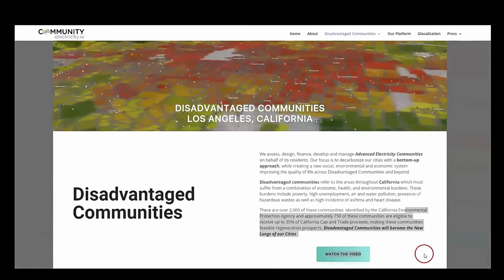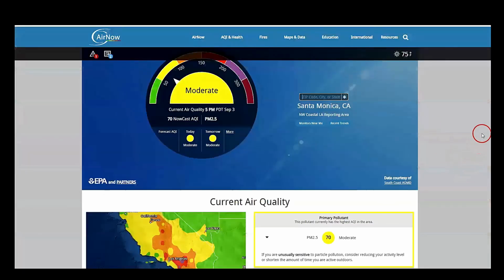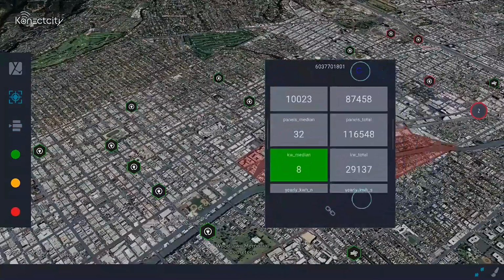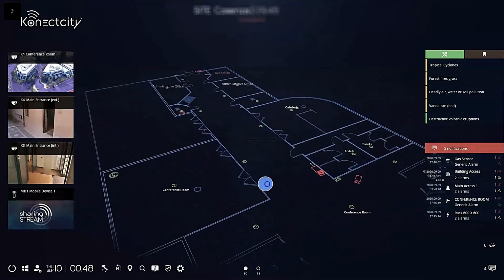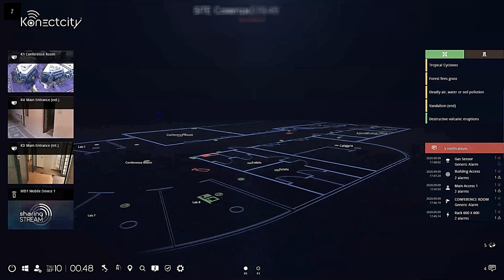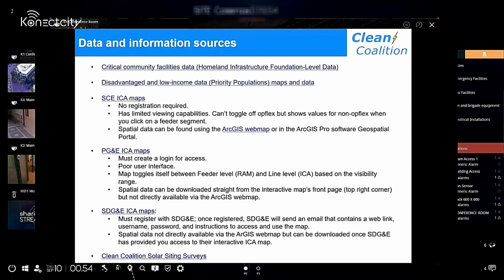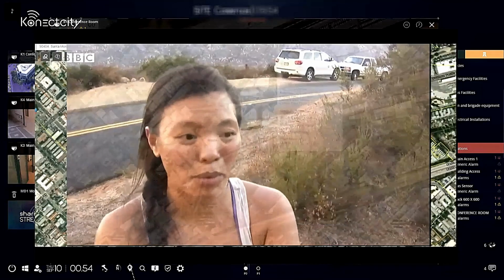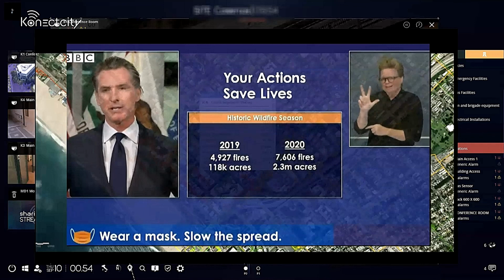Konectcity Clean Energy Data Visualization Platform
Konectcity Clean Energy Data Visualization Platform is part of California Climate Change Goals towards Net Zero Carbon. The platform is an Enterprise Level tool to enable decision makers to make smarter decisions based on a Real World representation and data awareness in Real Time.

 This initiative is part of California's climate investment project using the cap and trade proceeds where disadvantaged communities can receive 35% of this budget for environmentally impactful projects. To support this there are several existing websites with different types of data sets that are mostly of historical nature. These are largely standalone websites that output data in their own traditional color-coded format.

Billions of data points currently have no correlation or integration of this data. Our team has been analyzing all the Different datasets, including the LA. Atlas data Google Solar Project Data, Purple Air Data, Cal Enviroscreen Data tracking Disadvantaged Communities and EPA's AirNow tracking current air quality.

Our solution integrates any number of datasets into a single platform with multiple layers in a real world representation on a cartography map layer operating in real time. From here, you can visualize in 3D and  have complete control of all the data at your fingertips

you can now turn on or off all the critical  layers by simply tapping on the screen.There are a number of ways to visualize and analyse the data. Let's drill down to the disadvantaged communities in Santa Monica and turn on the critical sensors and heat maps.

From here we tap on the individual  sensor to view the solar panel data and the smart meter readings. Switching from one location to another is easy and fast. Here we switch to a building nearby and check on the PM 10 Air monitoring sensors and the data trends.

Now let's take a deeper dive into the data for commercial buildings within the disadvantaged communities in Santa Monica. Here we drill down to the solar potential for the Amazon Building

 From here we can switch to an Autocad and 3 D view of the buildings and the streets.  we can  monitor field sensors inside and outside. Since buildings are responsible for 40% of greenhouse gases,  tracking  their energy consumption performances is crucial. Buildings also have a huge impact on sustainability through energy and material use. Buildings consume. 50% of the energy and 75% of the electricity that Flows through the US economy.

Transportation accounts for 37% of Energy consumption. To accelerate advances in Electric cars and their wider uses we need to build ecosystems to support this. Our platform can  track electric vehicles around the city and show where charging stations are located  throughout California offering smart routing and KPIs in real time.

Solar Energy powered by the Sun may only account for 1% of the Energy Mix but it has grown by 95% in the last 5 years.

Another huge impact initiative is by using Microgrids or community grids.

The Clean Coalition has started identifying optimal locations for community Microgrids by aggregating data from all the utility companies, along with critical community facilities data to support the  community grids programs. These facilities include Fire stations, Hospitals, Urgent Care Centers, Police Stations and critical sheltering sites. So Why is all this necessary. .

Just  Take a look at the impact of Wild Fires throughout California. Natural disasters can cause power outages on a nationwide scale very quickly plunging all of us into darkness.

Microgrids are one part of the solution. Advanced sensors located throughout the power grids detect sudden outages and trigger switching to community Microgrids as alternative power supply.
We are  integrating all these datasets to a cartography layer on our platform. This will show the exact location and data from the Microgrids. We can  then add a smart grid ecosystem that can optimize and  manage fluctuations automatically.

We are at the beginning of a 50 to 100 year sustainable energy revolution. Our goal is to support organisations with ambitious goals with an enterprise level platform where decision makers have instant access and visualization of all available data insight to make better and faster decisions and see the results of their actions in realtime

Our goal is to build an enterprise level ecosystem where decision-makers have instant access and actionable intelligence from all the available data to make better and faster decisions and then see the results of their actions in real time.